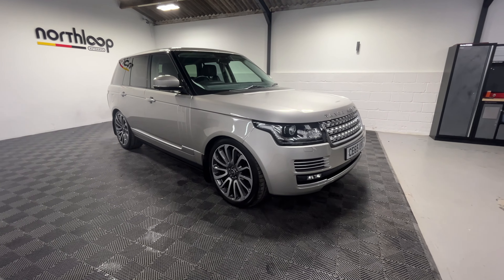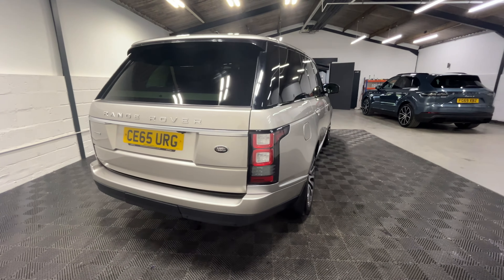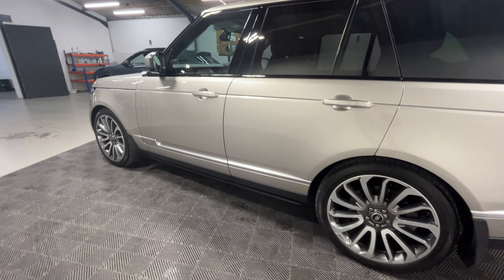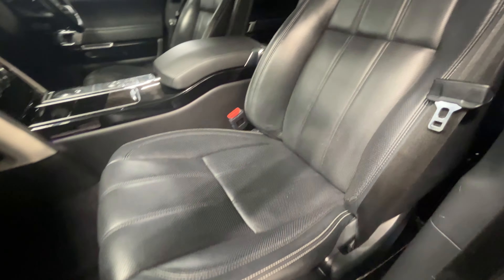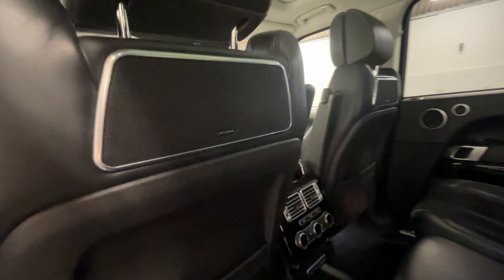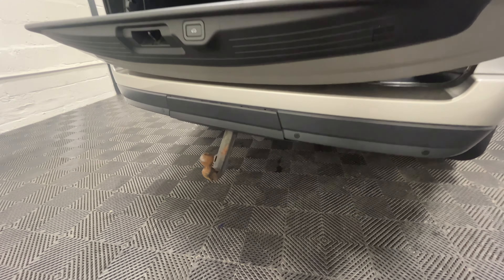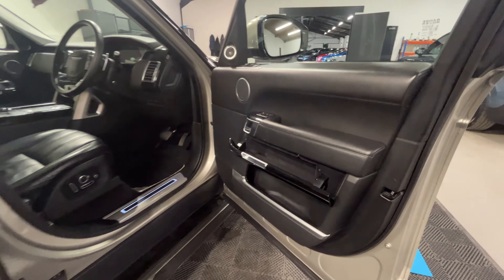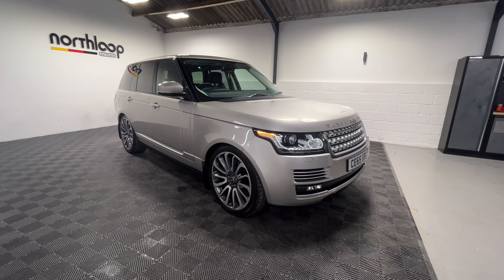339 BHP LAND ROVER RANGE ROVER 4.4 SDV8 AUTOBIOGRAPHY 5d - Guided Walkaround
North Loop Autohaus are delighted to present this stunning LAND ROVER RANGE ROVER 4.4 SDV8 AUTOBIOGRAPHY 5d 339 BHP finished in Aruba with Semi Aniline Leather - Ebony with Ebony Interior.